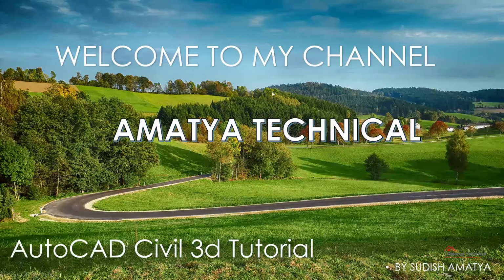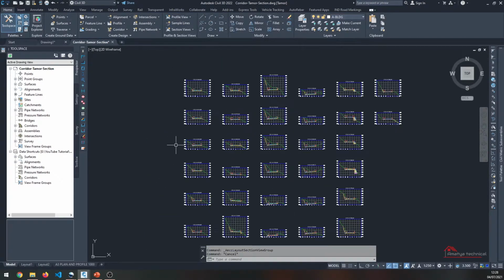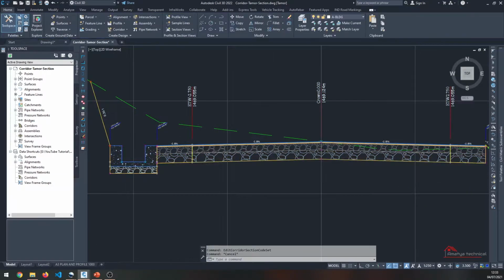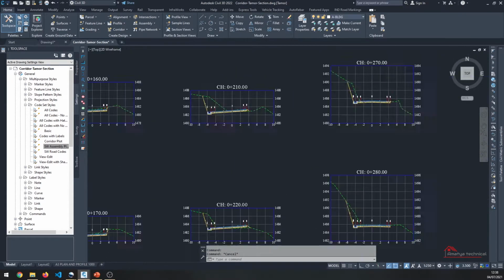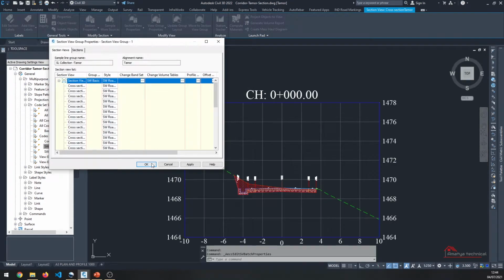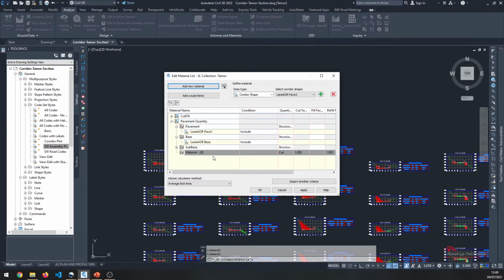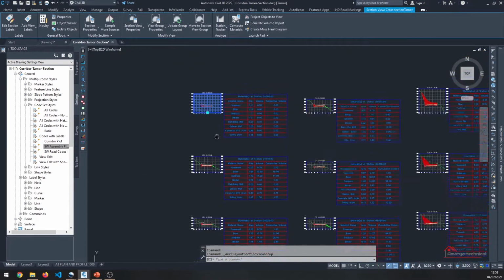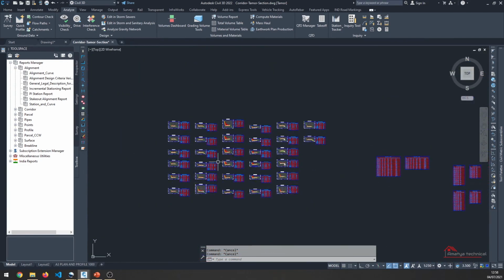Civil 3D Tutorial - 8 How to create a Multiple Cross Section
In this tutorial you will learn how to create a Multiple Cross section in  Autocad Civil 3D